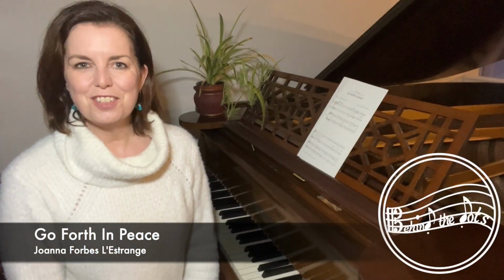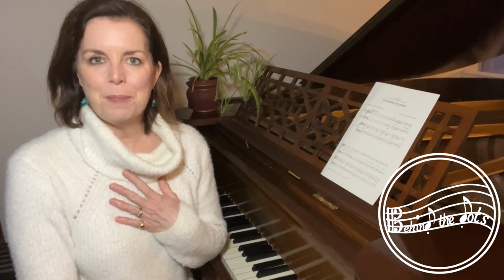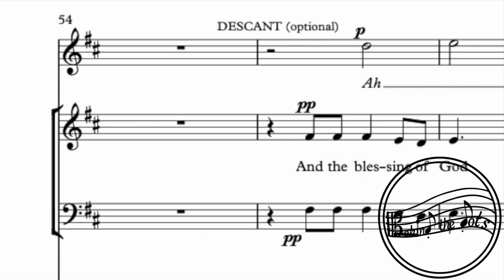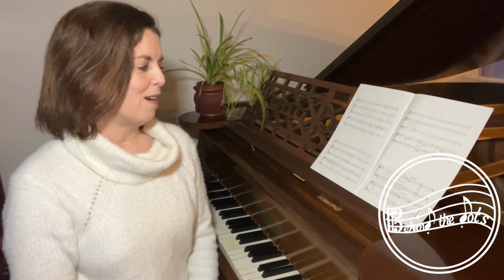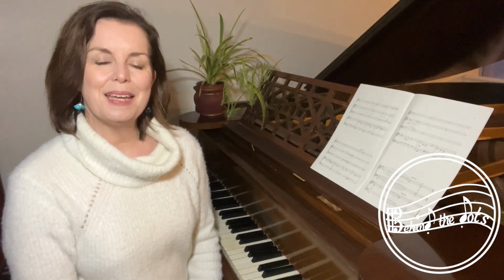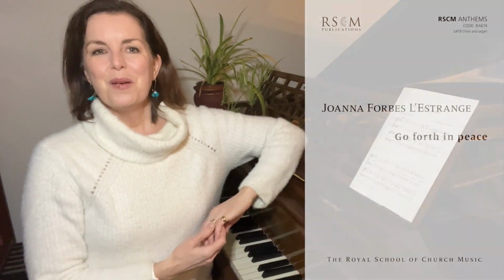BEHIND THE DOTS (S1E15) - Go Forth In Peace by Joanna Forbes L'Estrange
Ever wondered about the stories behind the choral music you sing? In each short episode, composer Joanna Forbes L'Estrange chooses one of her pieces and shares her writing process.